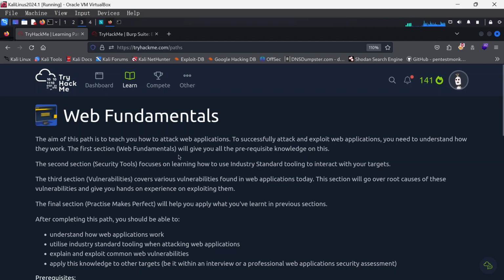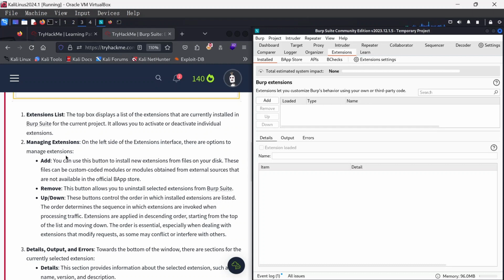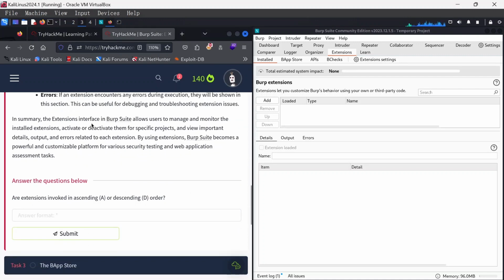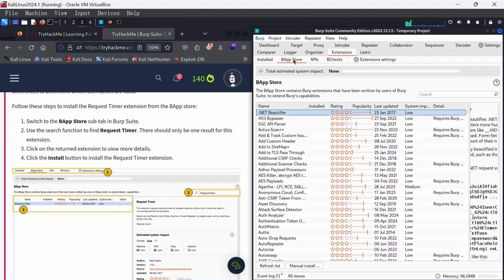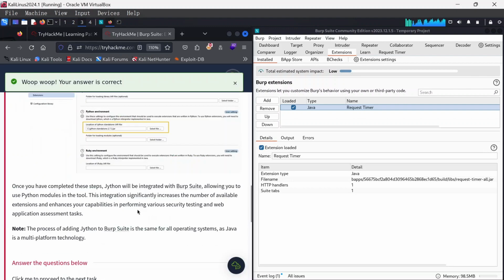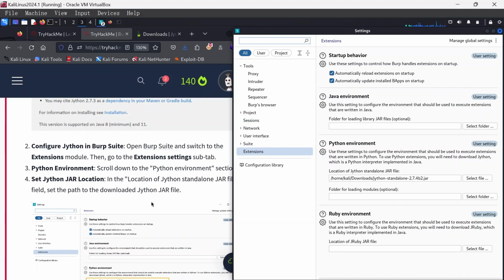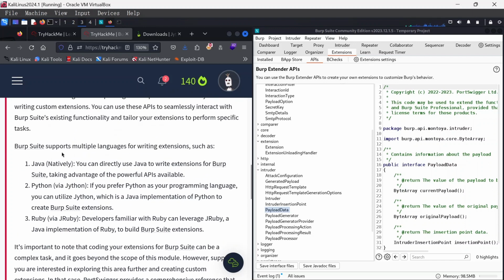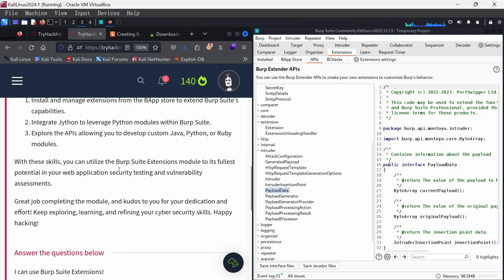3.4 Burp Suite: Extensions - Burp Suite {TRYHACKME}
Burp Suite: Extensions is the last room in "Burp Suite" Module on the Tryhackme's Web Fundamental learning path.
Here I learnt how to use Extensions to broaden the functionality of Burp Suite.

Burp Suite is the Third Module on the Web Fundamental learning path.

0:00 intro
0:27 Task 1 - Introduction
1:43 Task 2 - The Extensions Interface
5:28 Task 3 - The BApp Store
9:10 Task 4 - Jython
12:08 Task 5 - The Burp Suite API
15:15 Task 6 - Conclusion

kali linux
linux
nmap
ssl
http
https
ssh
telnet
chargen
port
port numbers
wireshark